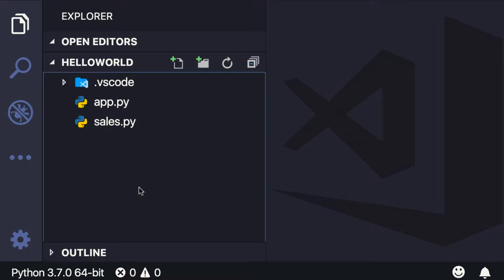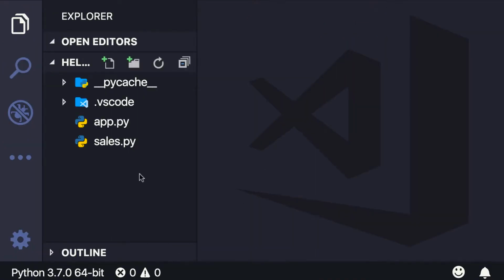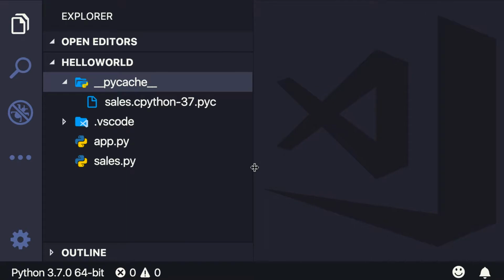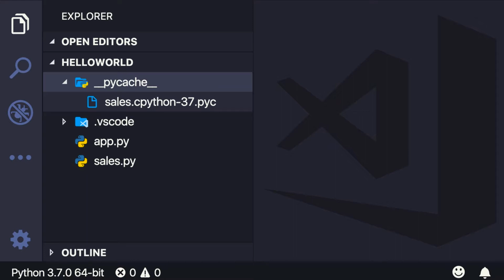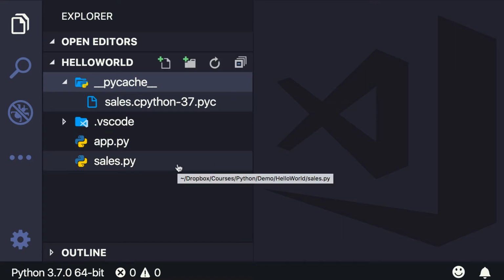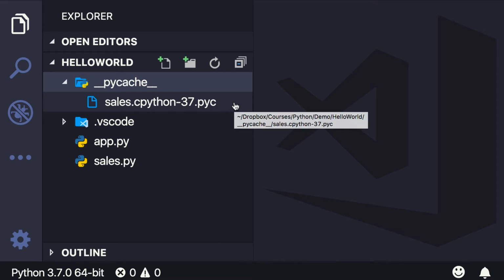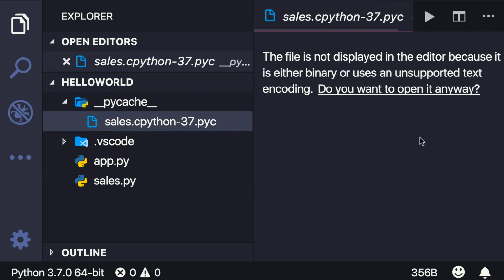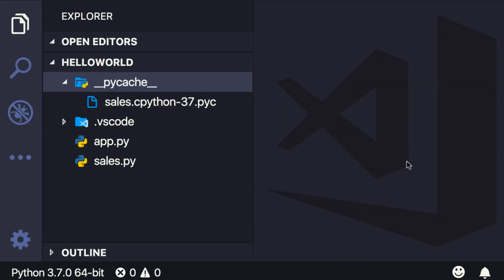2 Compiled Python Files